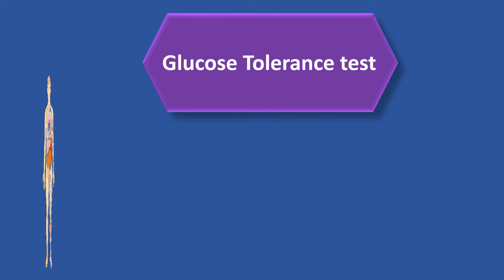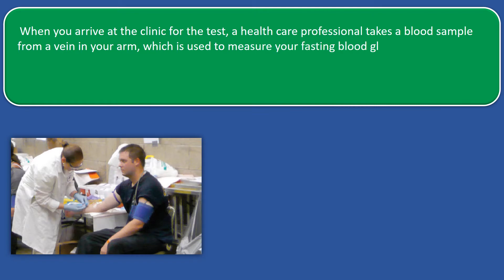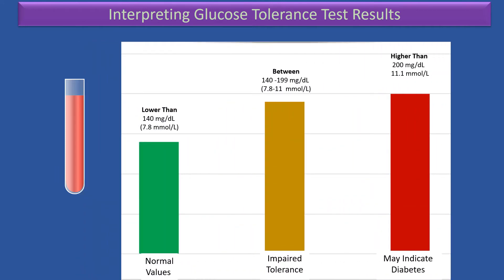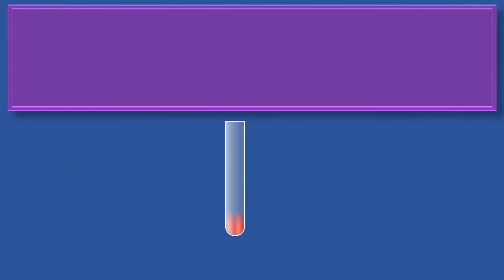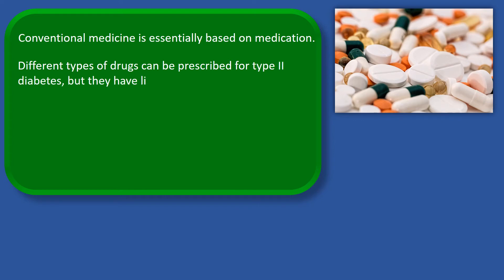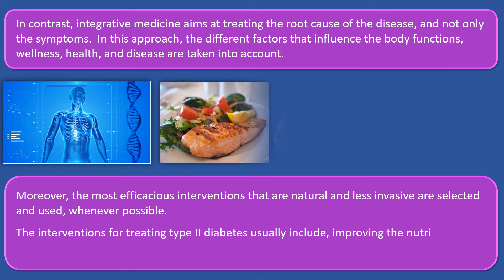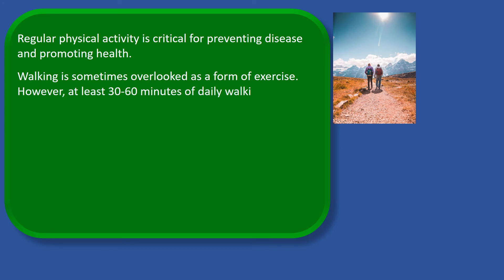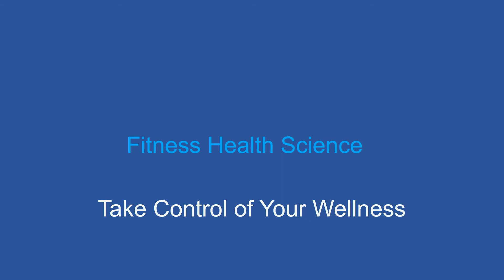What Glucose Tolerance Test (GTT) Tells You About Your Health And How To Prevent Type 2 Diabetes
The glucose tolerance test, measures the body's response to glucose that is a type of sugar, and can be used to screen for type 2 diabetes.

The results from the test can indicate normal values, prediabetes or diabetes. Normal values indicates that your body is able to handle carbohydrates well. If the values are higher than normal they may indicate prediabetes, which suggest that the glucose metabolism is impaired.

Prediabetes individuals are at high risk of developing type 2 diabetes.
If the glucose tolerance test results indicate type 2 diabetes, the doctor may repeat the test on another day or use another blood test in order to confirm the diagnosis. This because factors, such as medication, illness and activity level can affect the accuracy of the glucose tolerance test.

If after retesting, prediabetes or type 2 diabetes is confirmed, it is extremely important to act promptly, and the main options are conventional medicine or integrative medicine.

Watch the video to learn all you need to know about glucose tolerance test and how to prevent, treat or reverse type 2 diabetes.

The medical information included in this channel is provided as an information resource only. Each person may respond differently to any type of treatment, and thus, the diagnosis and treatment are established by your health care provider. We are not liable or responsible for any advice, diagnosis, treatment or any other information, you obtain through this channel.